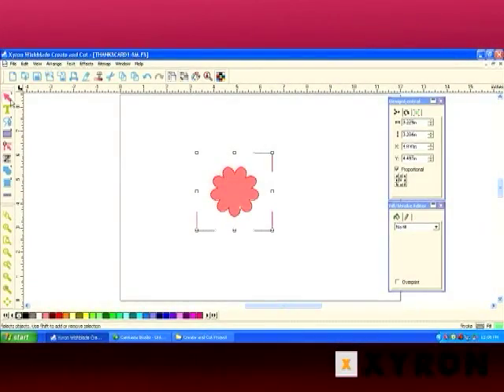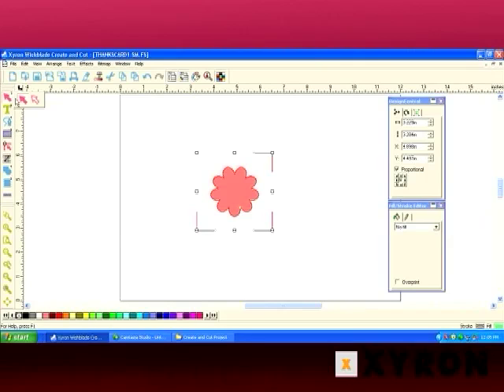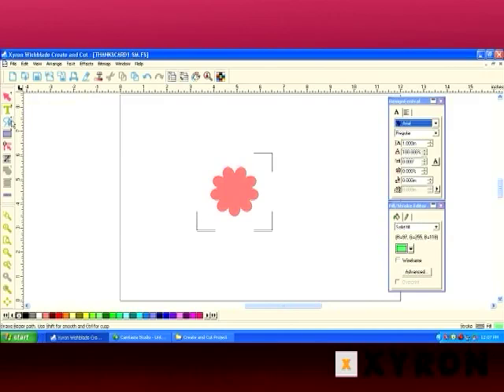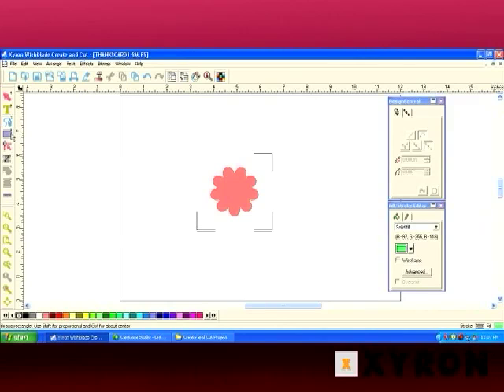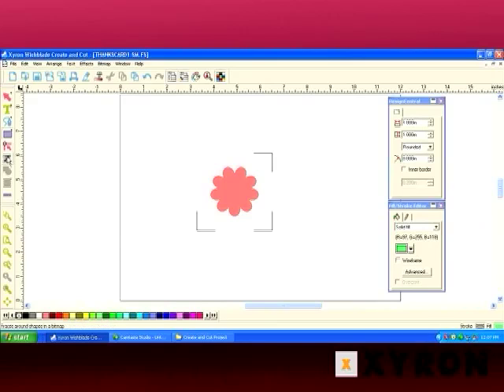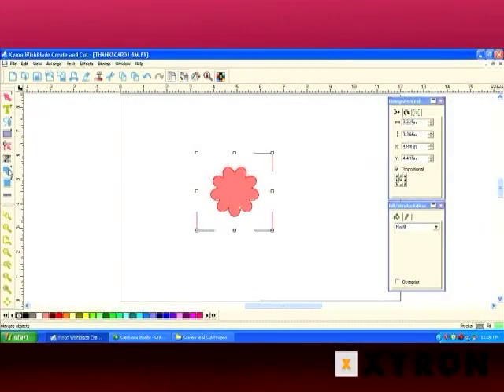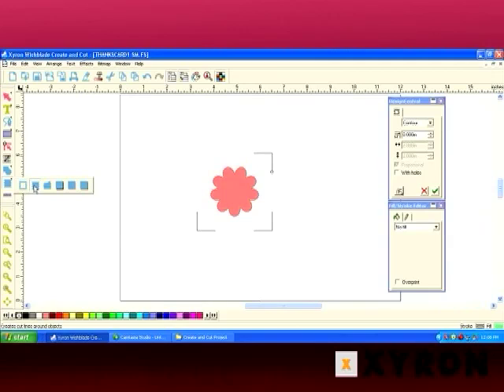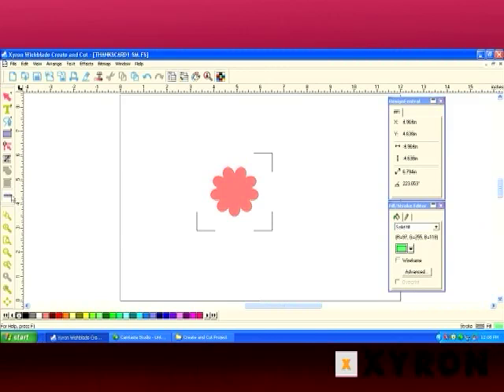Wishblade: Main Toolbar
Navigating the Main Toolbar of Create and Cut Plus.